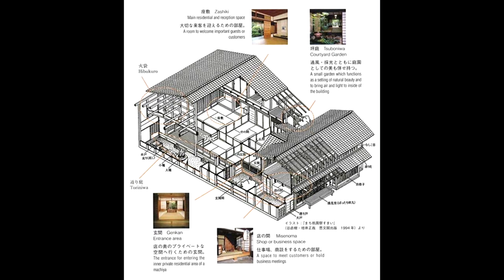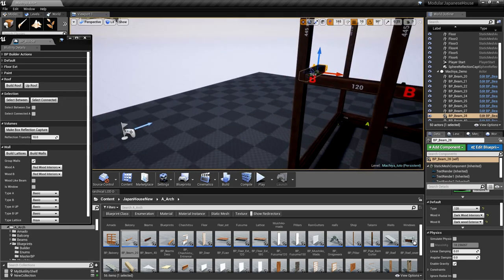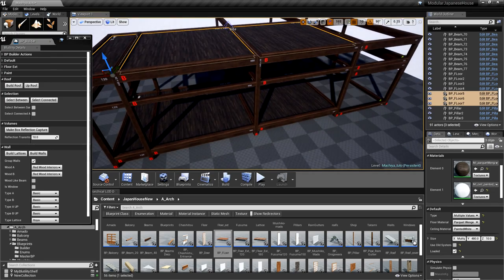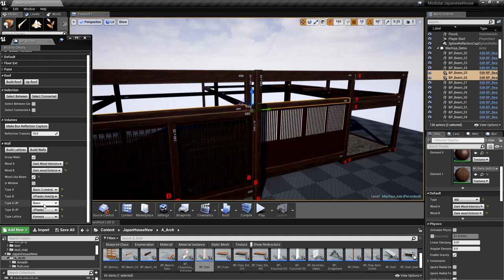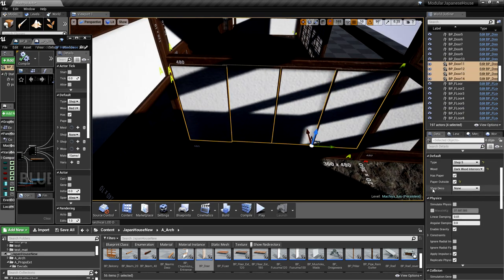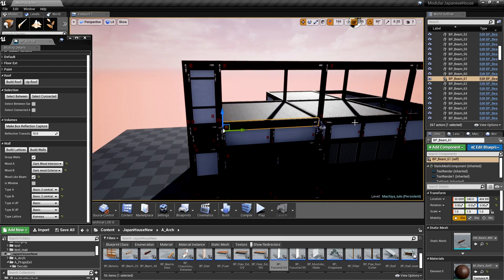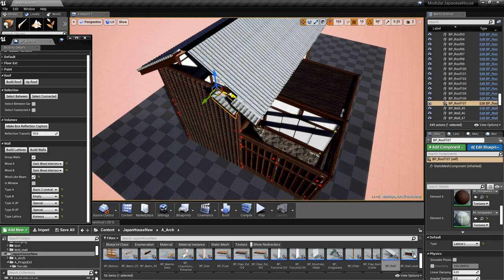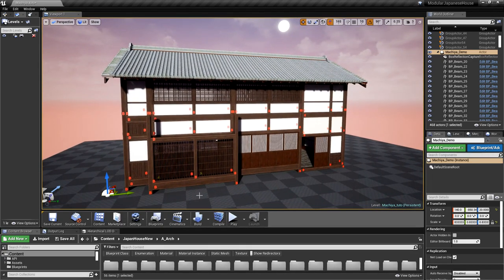Modular Japanese House Kit : Tutorial - Part 1 - B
This video shows in more details how to build a machiya with the Modular Japanese House Kit.